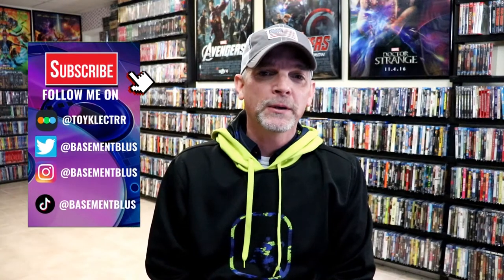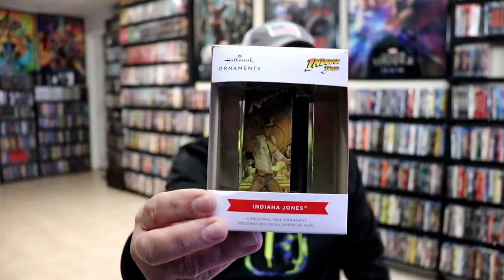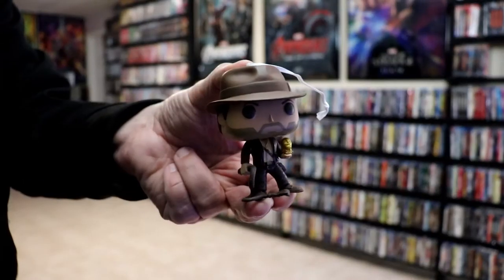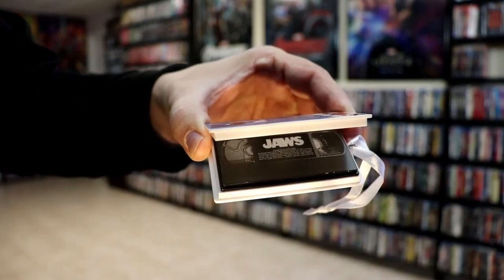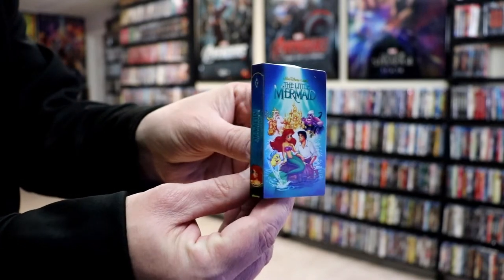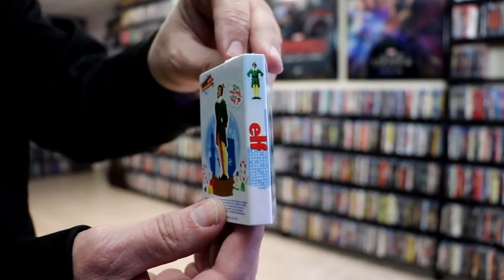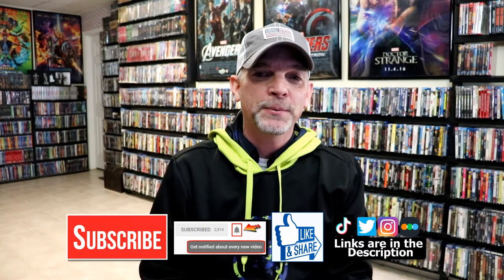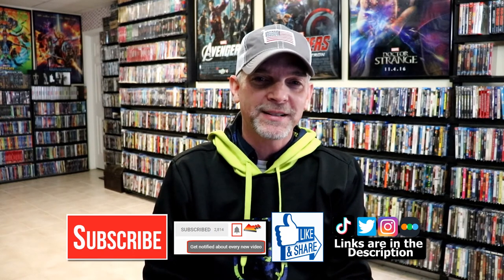Hallmark Retro VHS Christmas Ornaments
► The Little Mermaid VHS Ornament
► A Christmas Story VHS Ornament
► The Nightmare Before Christmas VHS Ornament
► E.T. VHS Ornament
► Elf VHS Ornament
► Raiders Of The Lost Ark VHS Ornament
► Jaws VHS Ornament
► Jurassic Park VHS Ornament
► Gremlins Gizom Ornament